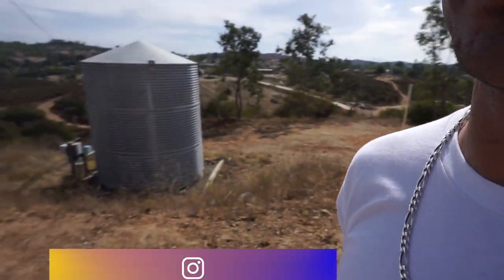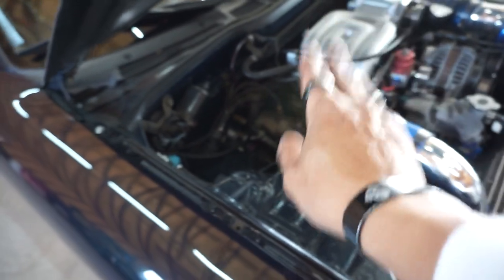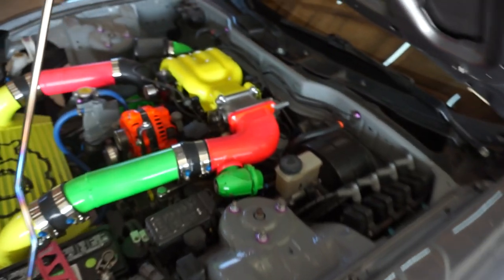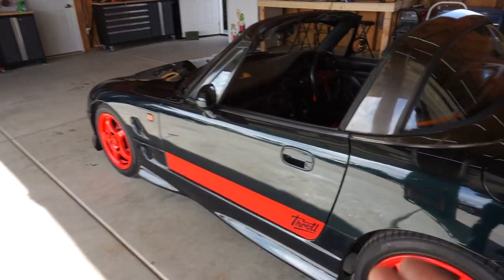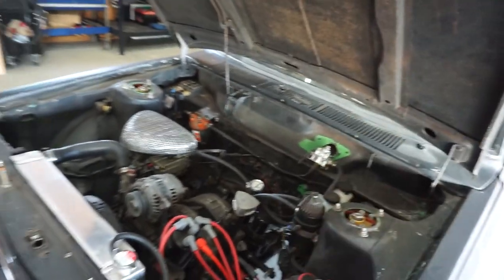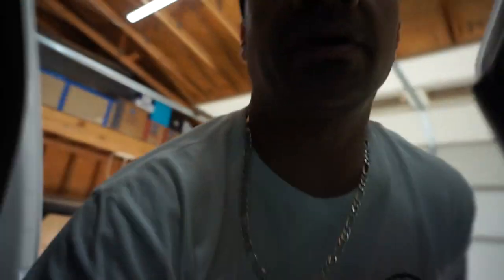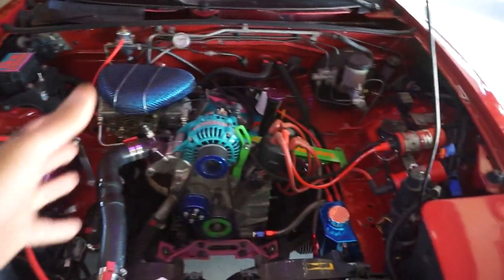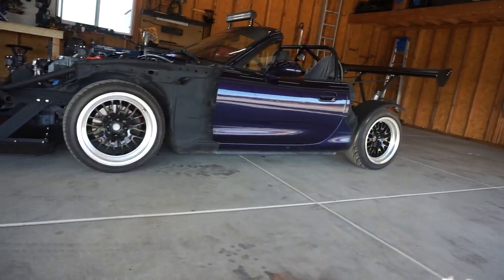FULL TOUR OF RICKIE'S CAR COLLECTION!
Get entered to win our 335i: Shop our Black Friday Sales NOW